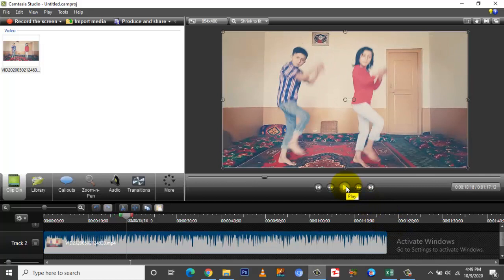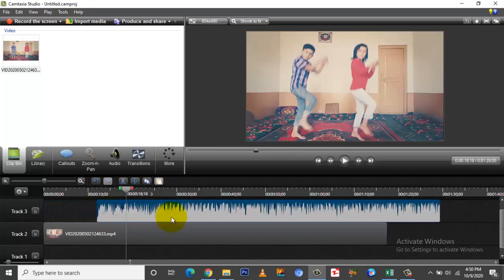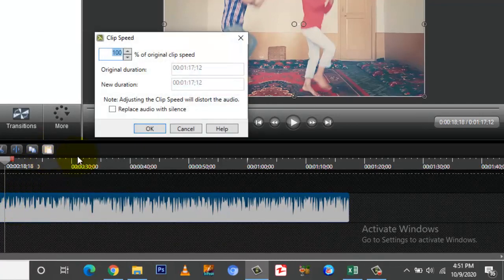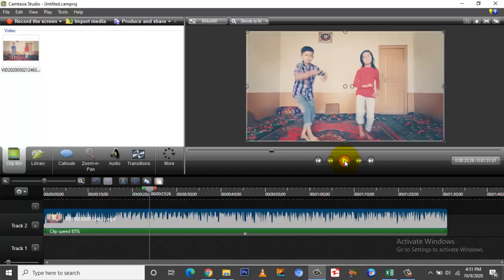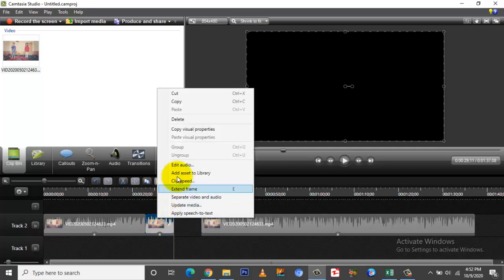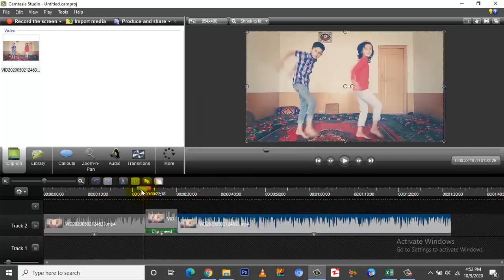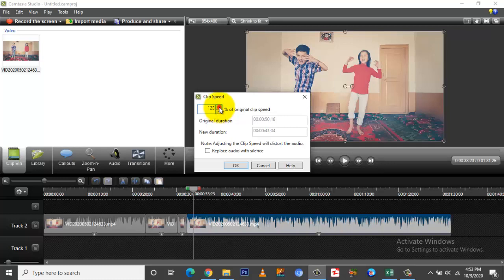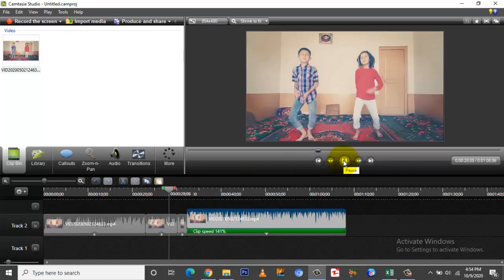How to Make Slow Motion and Fast Video Track On Laptop In Camtasia Studio || Jaan Tech Speaks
Learn How to slow down and speed up video
Slow Motion Video
How to Speed Video tack
Slow Fast Motion Video
How to slow video clip
Camtesia Studio tutorials
Video Editing Guides